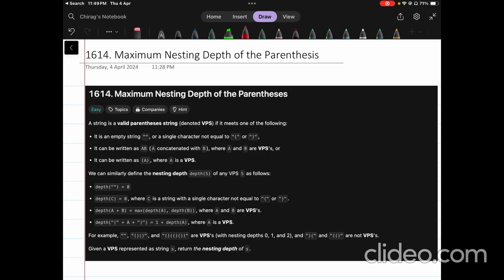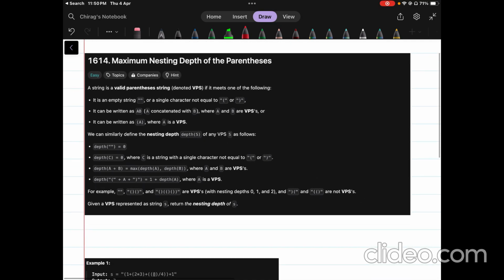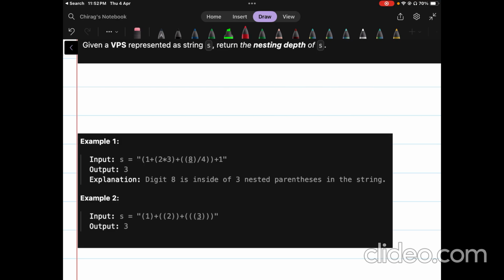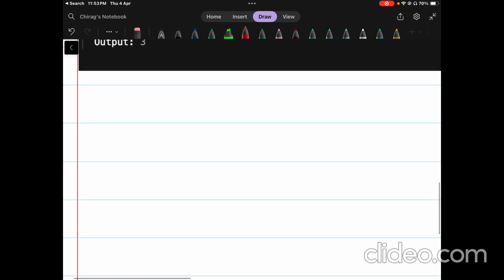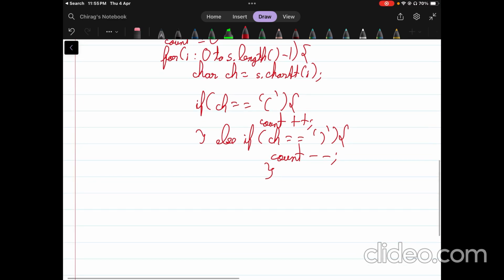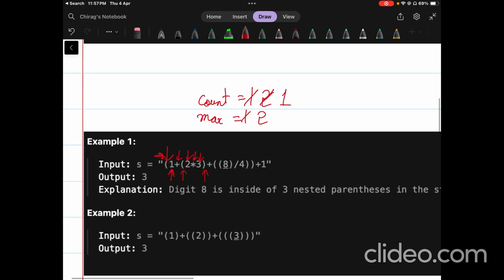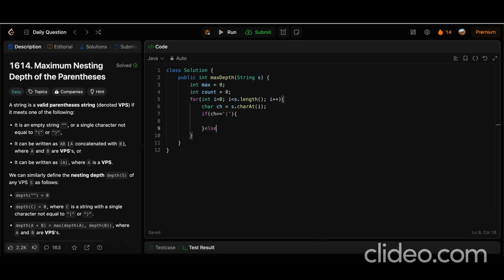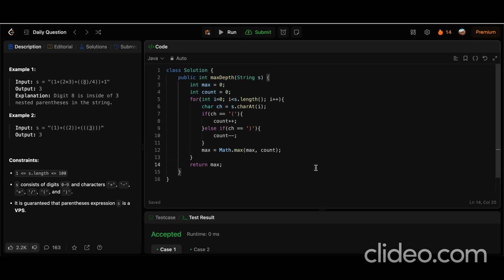1614. Maximum Nesting Depth of the Parentheses | Leetcode Daily | Java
In this video, I explained the problem 1614. Maximum Nesting Depth of the Parentheses on Leetcode. Sorry for the audio issues at the end, was having some problems with the setup.
Java code will be pinned in the comments.